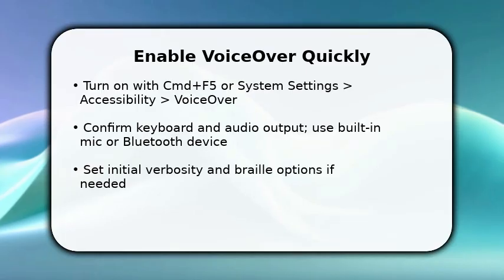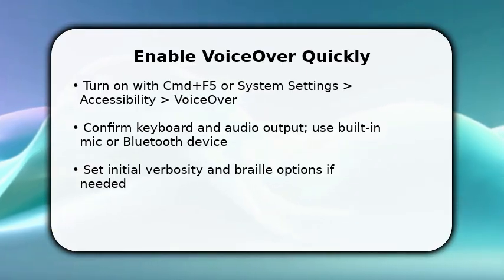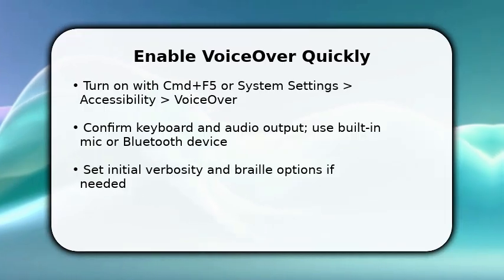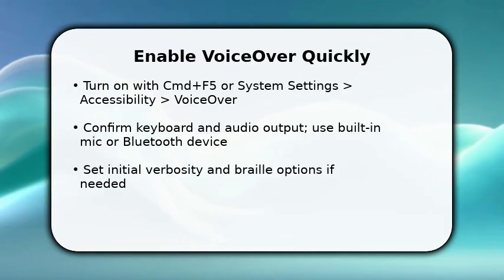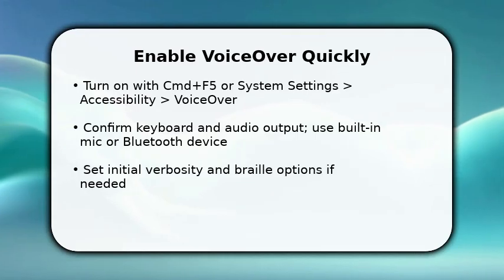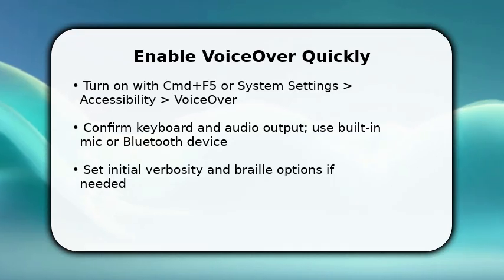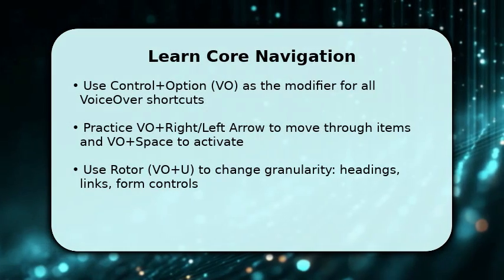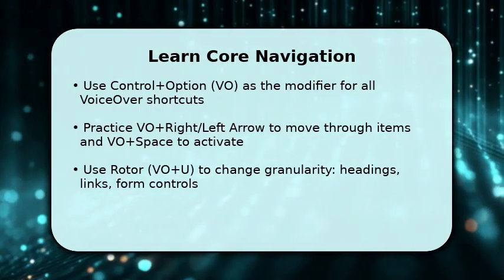How to Use Voiceover in Macbook (full Guide)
How to Use Voiceover in Macbook (full Guide) | 🔒 Surfshark VPN Deal — Stay private and secure. $1.99/mo + 3 Months Free ▸

Discover the art of using voiceovers on your MacBook in this comprehensive guide. Learn techniques for recording, editing and syncing audio with video to enhance presentations or create engaging content.

MacBook, voiceover use, audio recordings, video synchronization, presentations voiceovers, content creation Mac